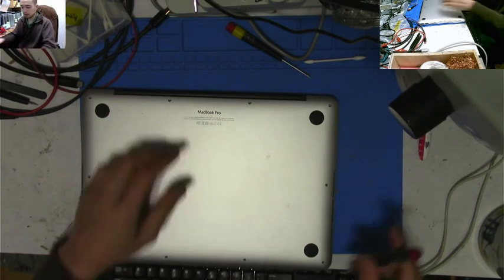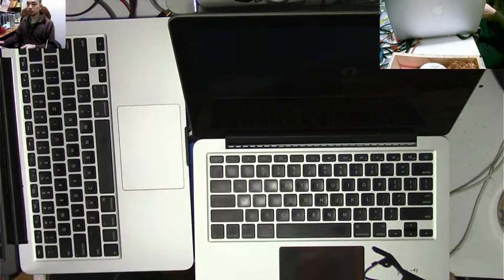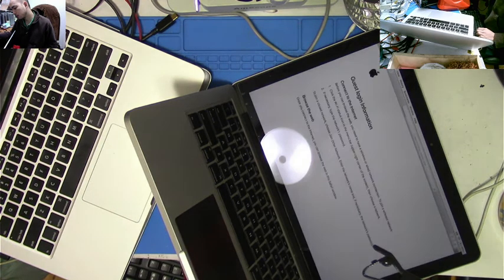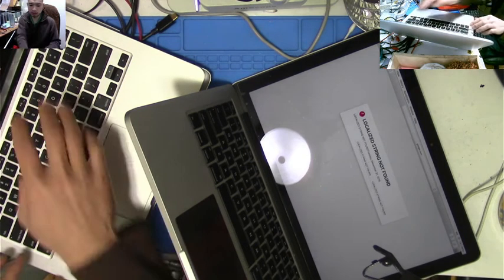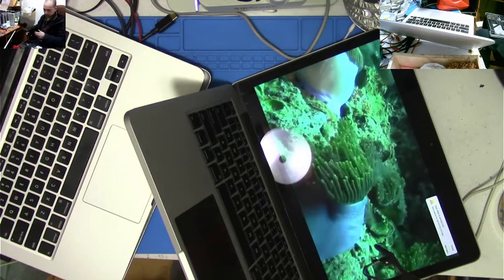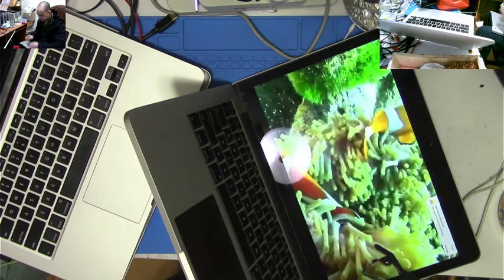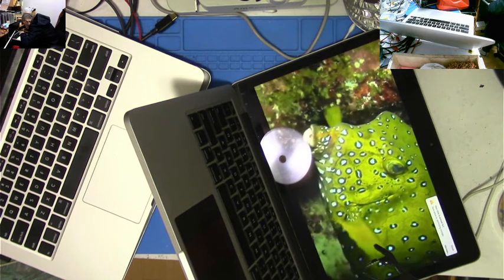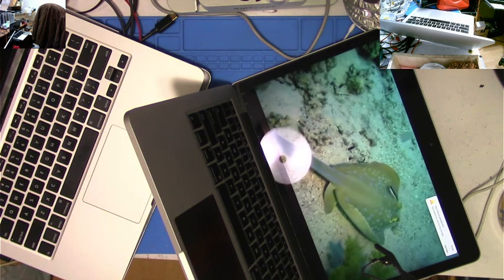2021 03 10 16 17 06 mkv a1502 lines on screen